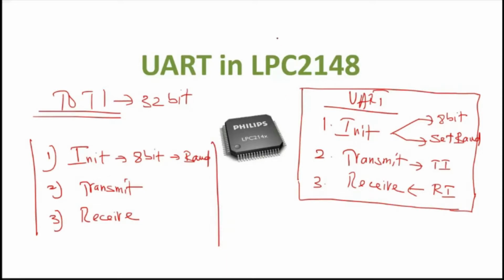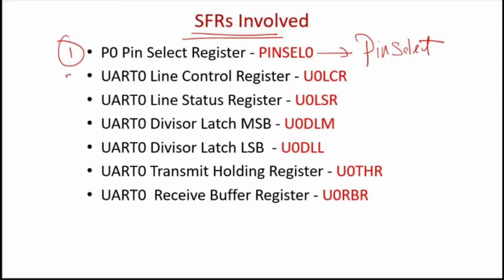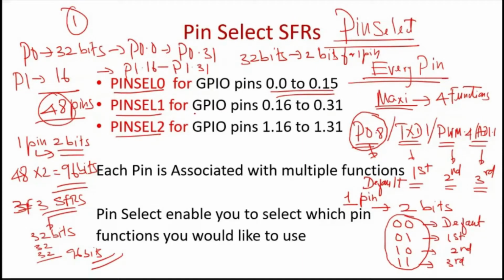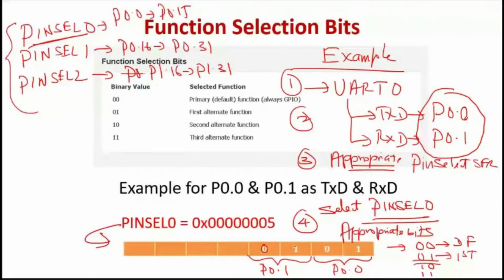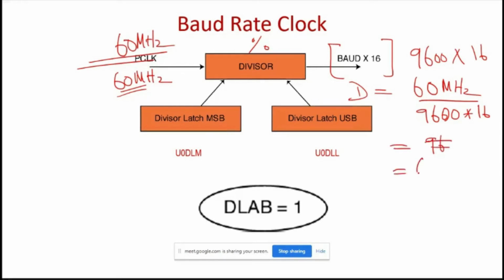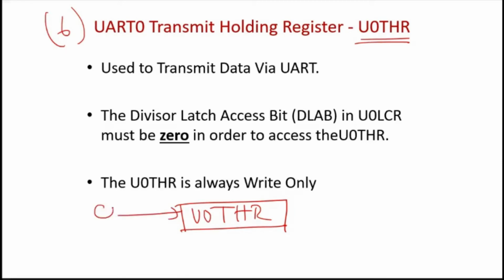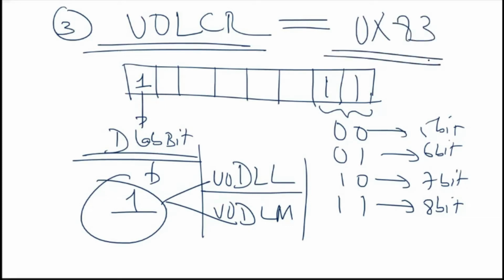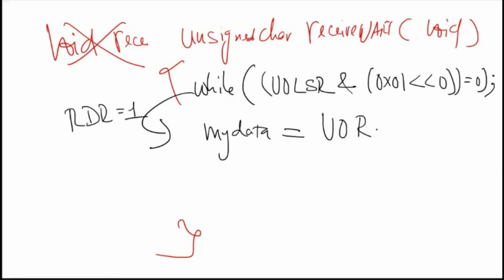UART of LPC2148 Microcontroller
Learn about the UART Communication of LPC2148 Microcontroller
Learn How to Initialize UART Communication / How to Set Baud Rate
Learn How to Transmit Data via UART Communication
Learn How to Receive Data via UART Communication